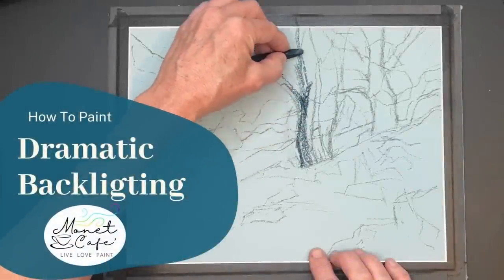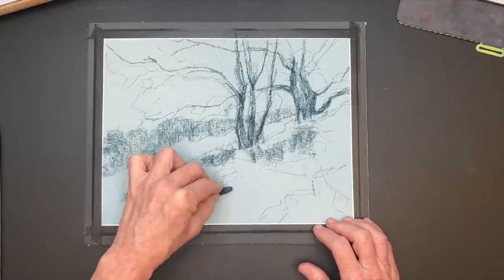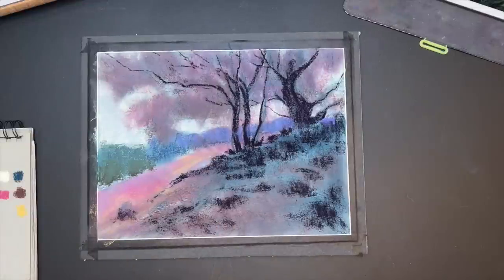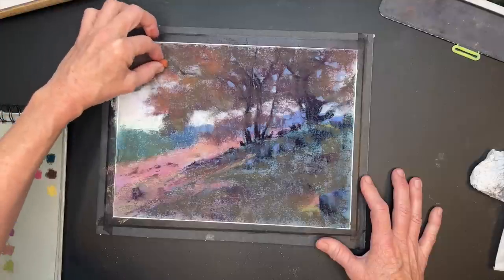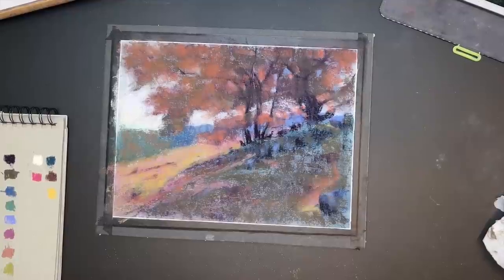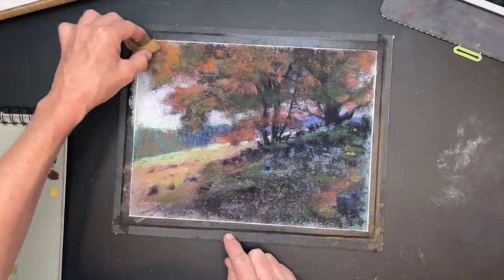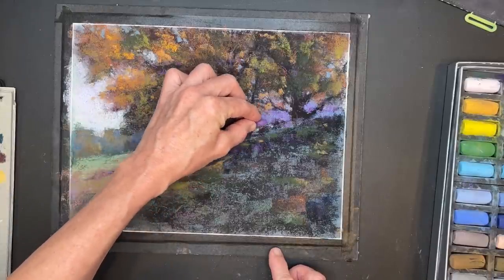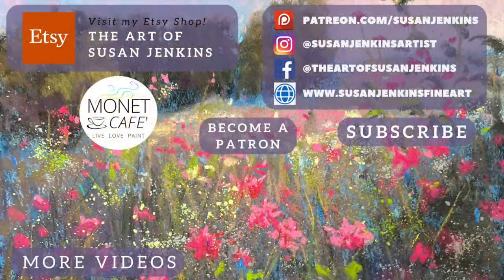How to Paint Brilliant Backlighting - Autumn Colors Pastel Painting Tutorial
Learn the techniques for creating brilliant and believable BACKLIGHTING in this Pastel Painting Tutorial! This lesson has full commentary for nearly the whole video with loads of teaching and painting fun.

I apologize that the ref image is not seen in the video lesson. I had it included and I'm not sure what happened. You can view it here if you would like to see it while I am painting:
Credit / Thomas Habermann

I have conveniently provided chapter divisions (below) to help you navigate to different sections of this video.

Oh, and if you have been enjoying my free lessons (hundreds of them), would you please consider supporting my channel on Patreon for only $5 per month? (you can cancel at any time). Bless you!

Chapters:
Chapter 1 / Products: 01:19
Chapter 2 / Sketch: 03:25
Chapter 3 / Underpainting: 05:17
Chapter 4 / Painting Process: 09:27
Chapter 5 / Backlighting Begins: 45:04
Chapter 6 / Sky Holes: 49:30
Chapter 7 / Final Pops of Color: 52:39

Products in This Lesson:
Colourfix Pastel Paper by Art Spectrum

▽ My Etsy Shop 👇